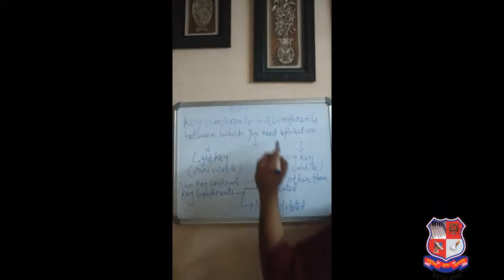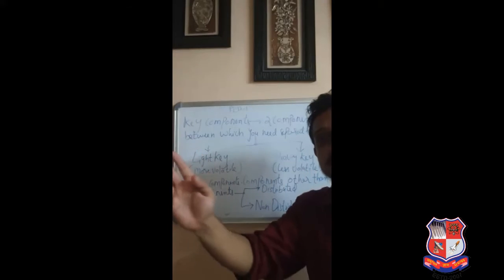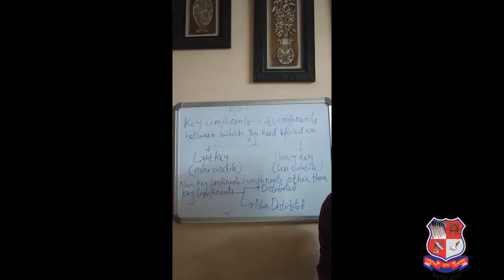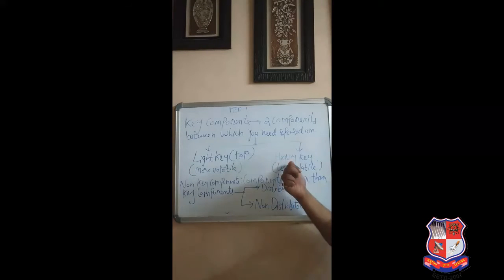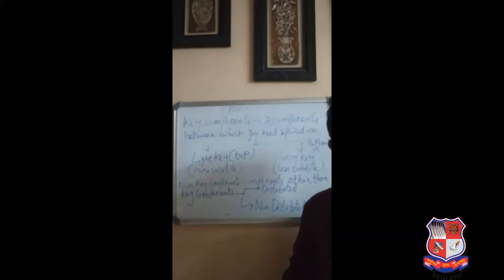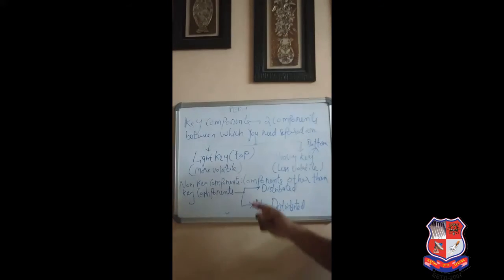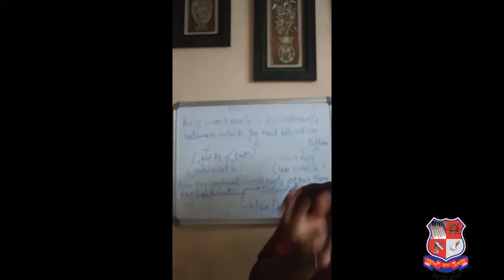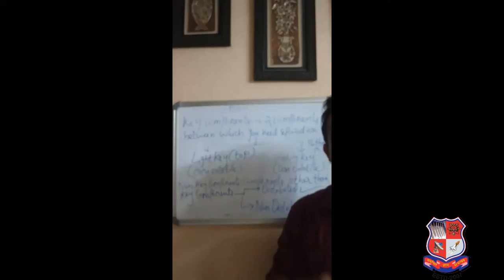GTU_BE CHEMICAL ENGINEERING_2160503_Process Equipment Design I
Subject : 2160503  -  Process Equipment Design I (Sem-6)
Created By : Bhavi M. Pandya [Assistant Professor] | 14 May 2020 | 169 MB
College : 019 - GOVERNMENT ENGINEERING COLLEGE, VALSAD
Topic : Key and nonkey components